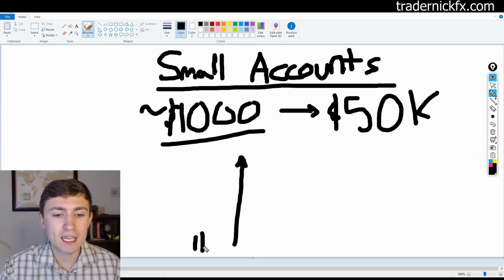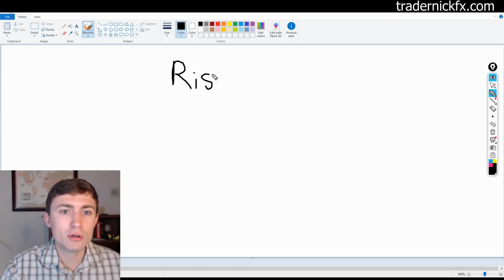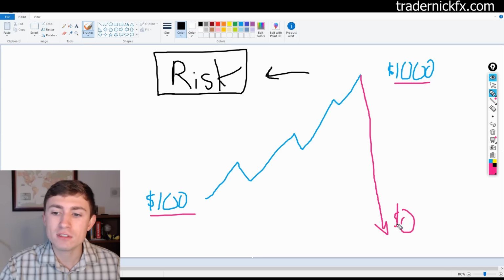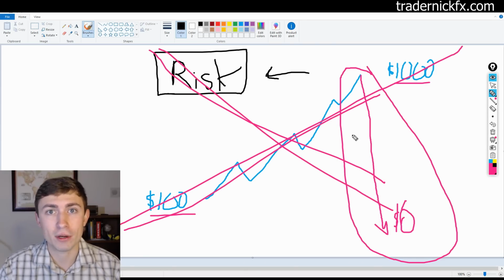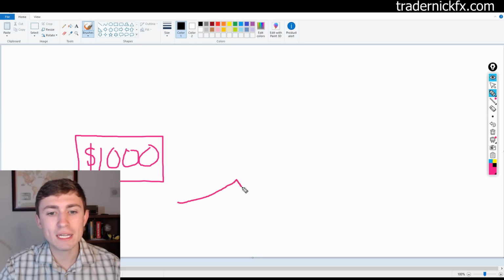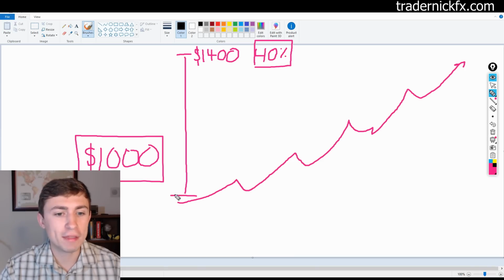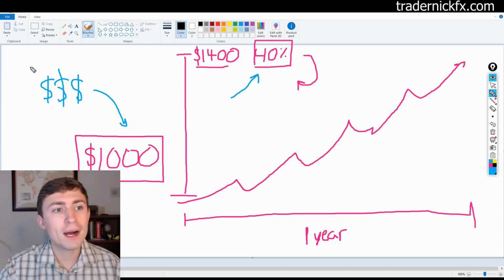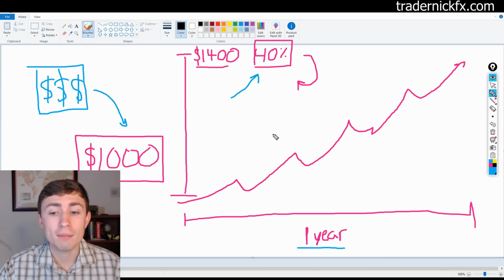How to Grow a Small Forex Trading Account? 💰📈